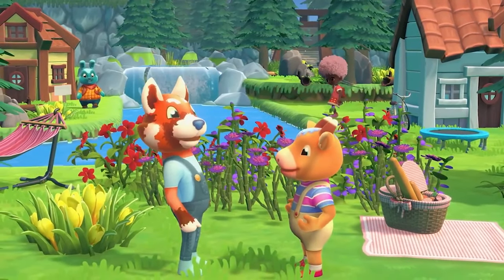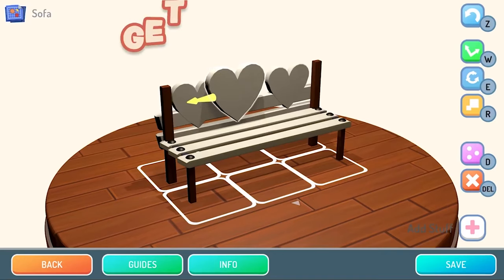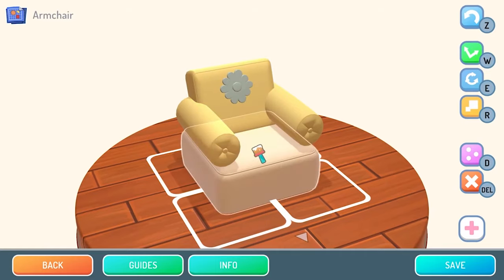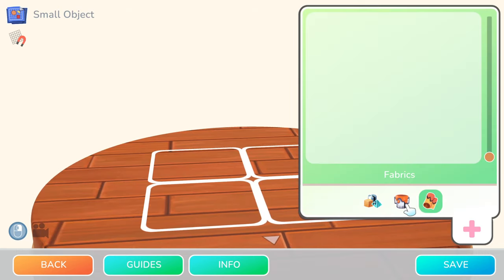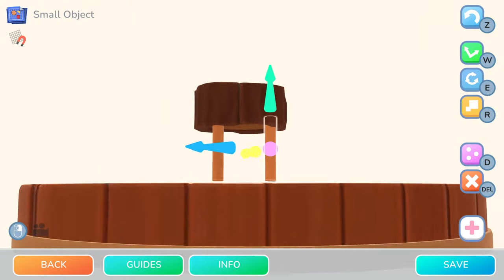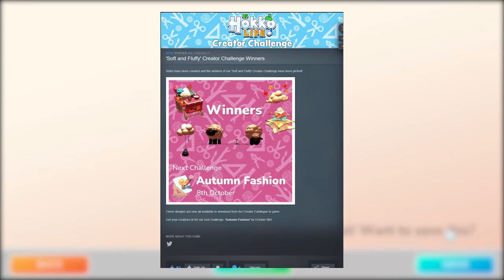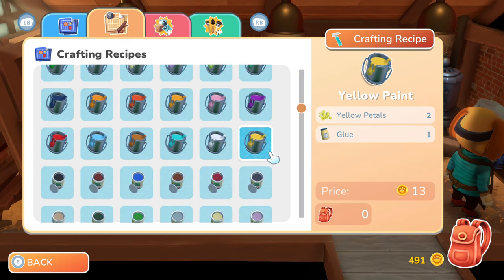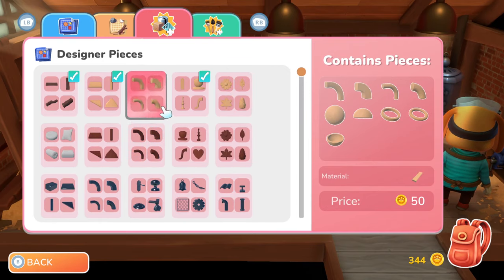This game lets you create CUSTOM FURNITURE! | Hokko Life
🖤 Hokko Life is a newly released game that I am crazy over because of this feature! With a build in furniture creation tool you can let your imagination run wild. I hope you guys will check it out:

Come chat, follow or whateverrr:

♡ origin: Zombiegirlslife